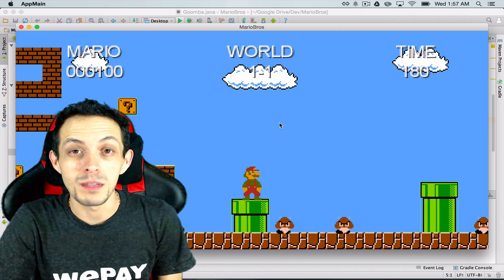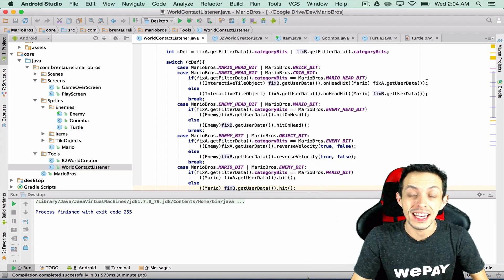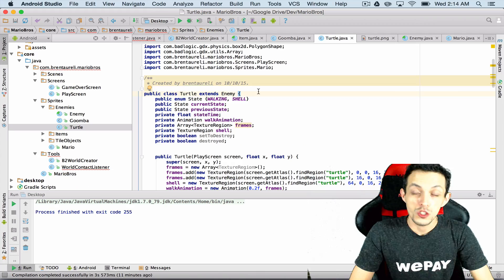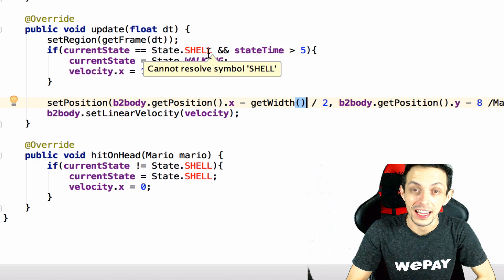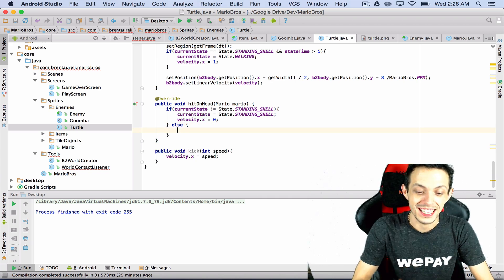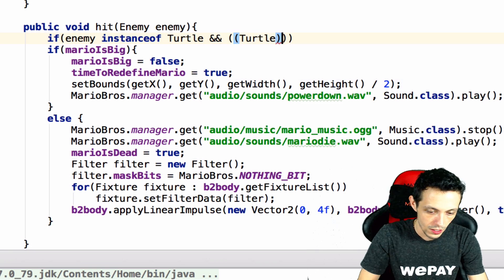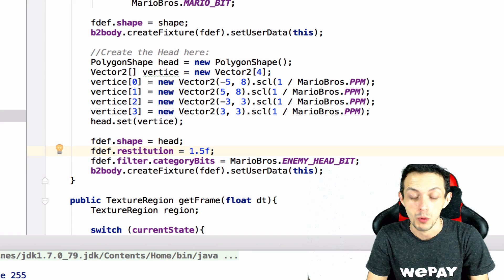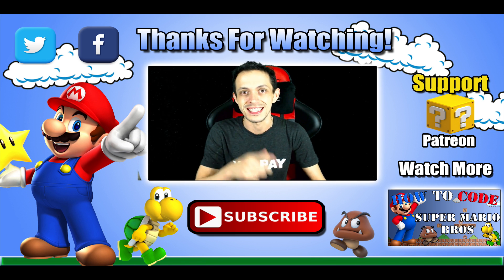LibGDX Part 30: Kicking Turtles - Creating Super Mario Bros